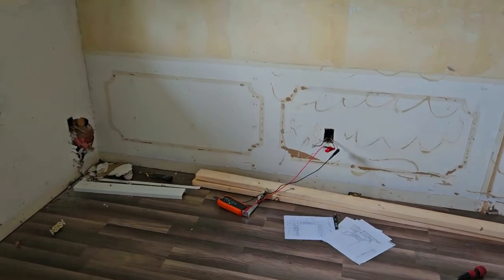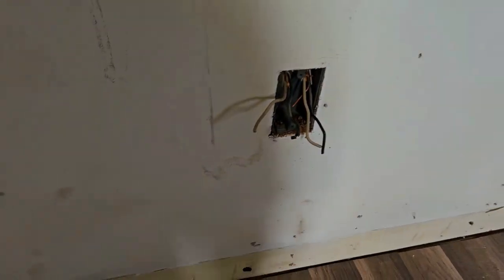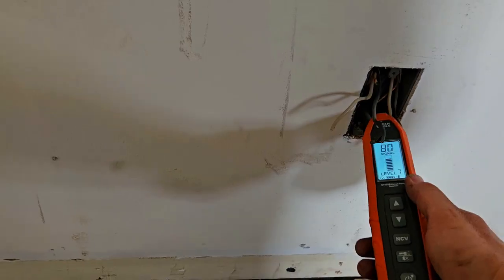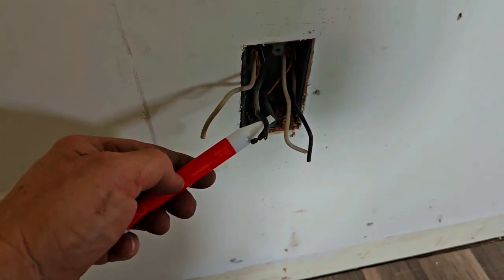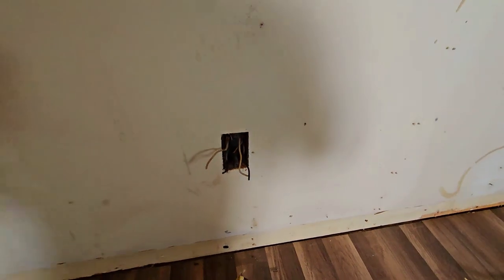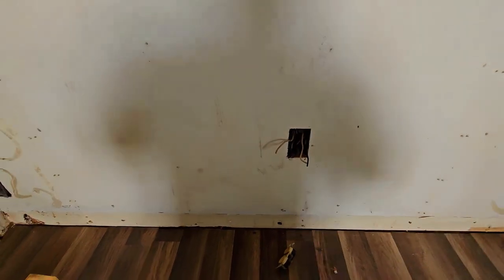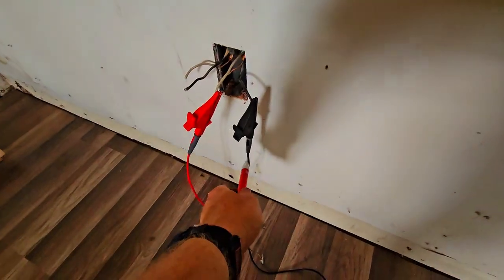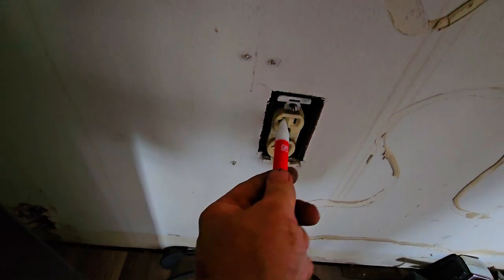A Tip NO ONE KNOWS Until Now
Amazon Link For Klein tester
Santronics tick tracer
In this video I will be showing you a tip on a klein circuit finder the et450 that no one knows. I stumbled upon this by accident and it has completely changed my circuit finding abilities.